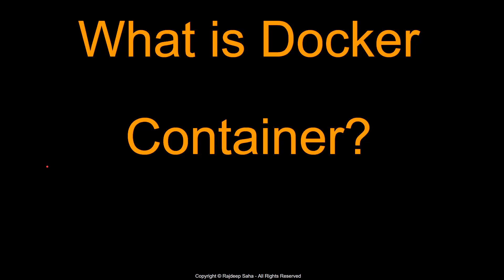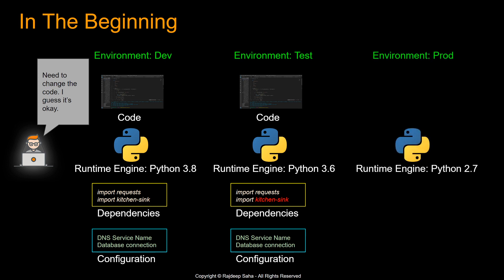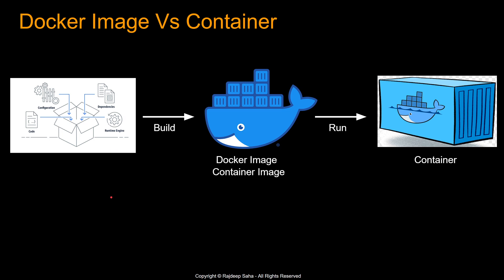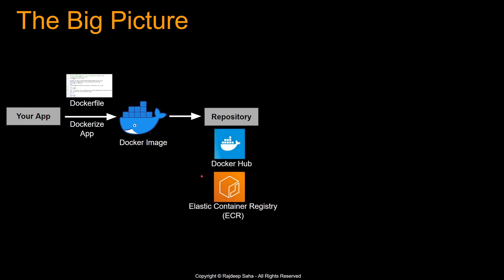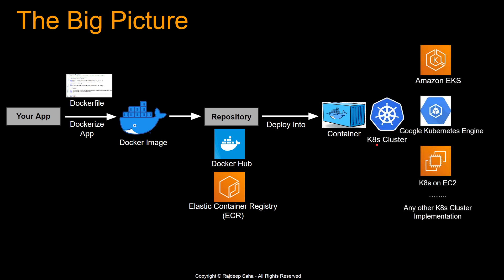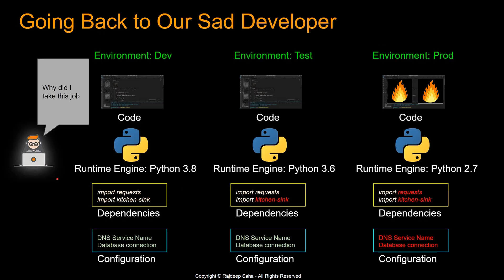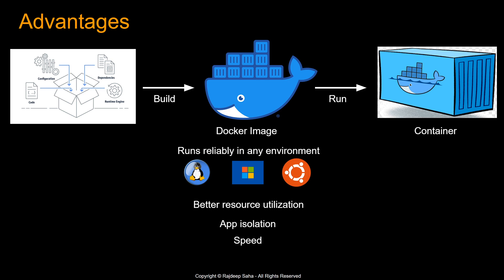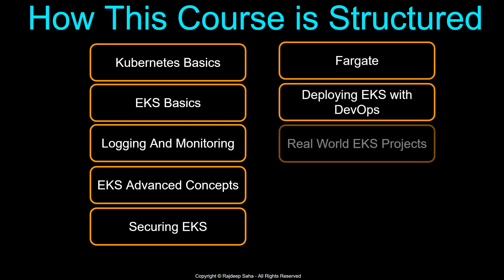What is Docker Container? // Docker Vs Container Vs VM // Application Flow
In this video we will answer a critical question - what is docker? What is container? What is the difference between Docker Vs Container Vs Virtual Machine (VM)? We will also look at the full application flow of docker contrainer, and some advantages of Docker Container. Timestamps below:

TIMESTAMPS

00:00 - Docker basics
02:40 - Docker Vs Container
03:14 - Flow of Docker to running application
05:00 - VM Vs Container
06:40 - Advantages of Docker Container

Discounted Link for my CloudFormation, CDK with Devops, Interview Guide Course